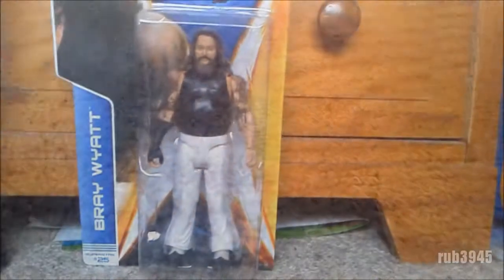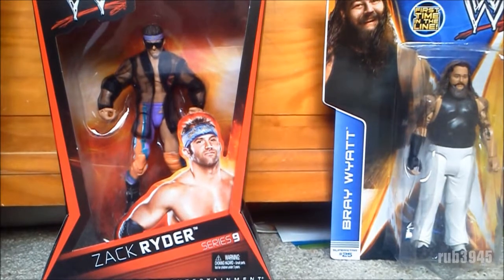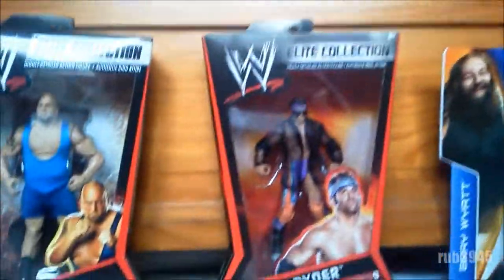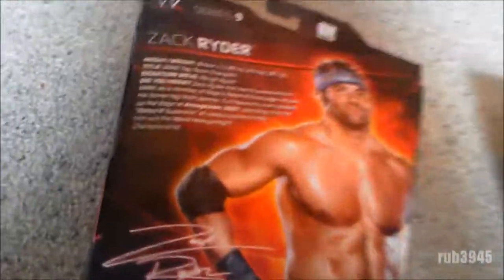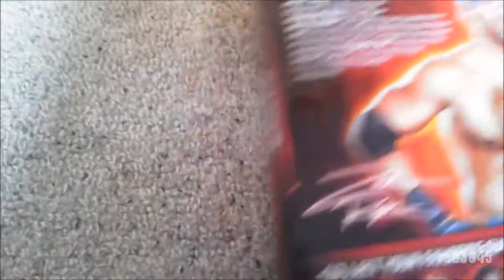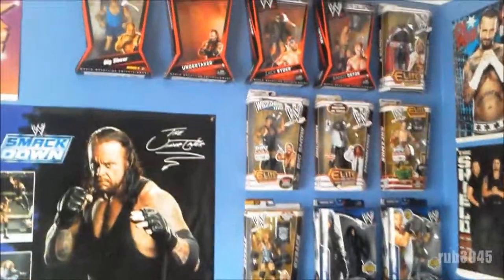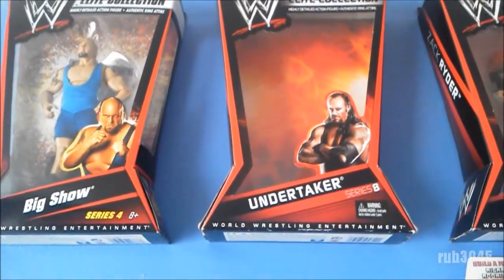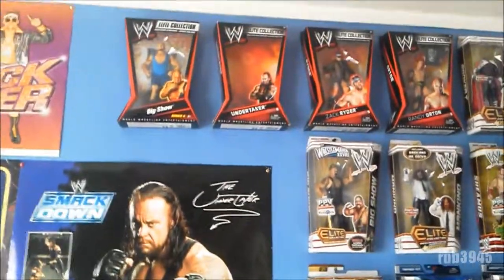3 New MOC Figures!